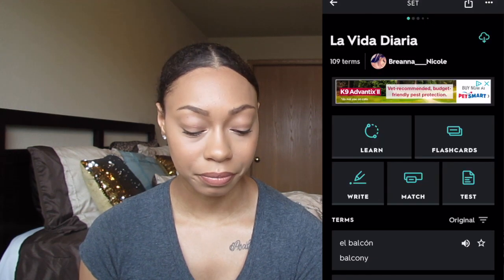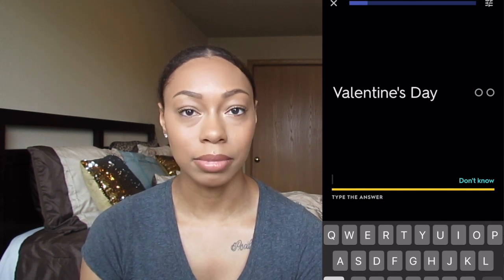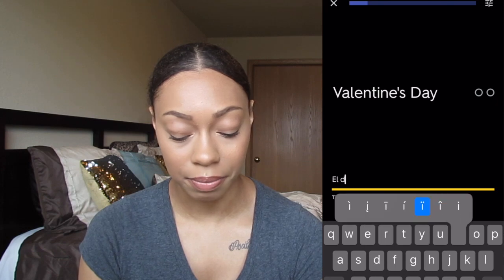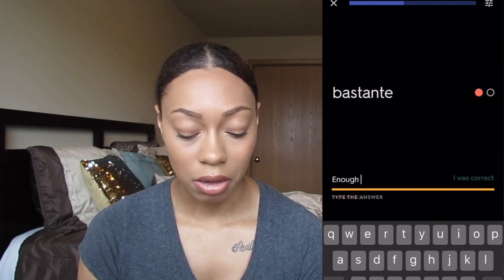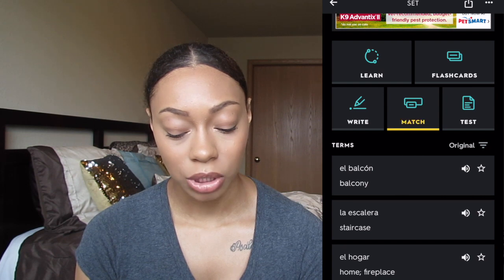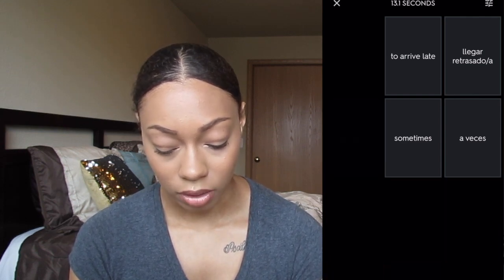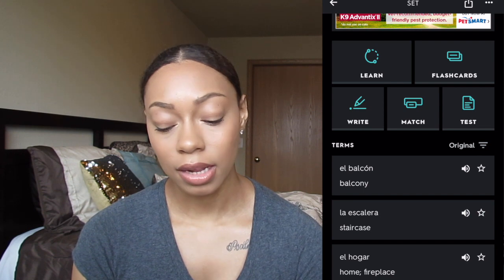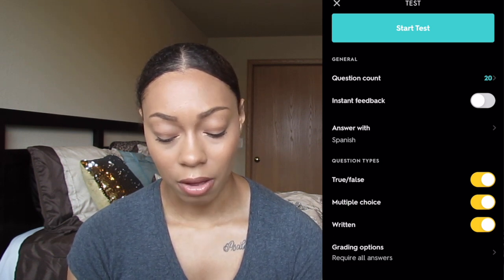HOW TO LEARN SPANISH VOCABULARY | Breanna Nicole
Hola mis amores! I've been getting a lot of messages with questions about how i've been learning Spanish/how I learned it fluently. So, I decided to show you guys how I not only memorize vocabulary, but how I retain it. This method works best for me and what may work for one person may not always work the best for you. However, I did mention a few other ways to study vocabulary! I hope this video helps you all!